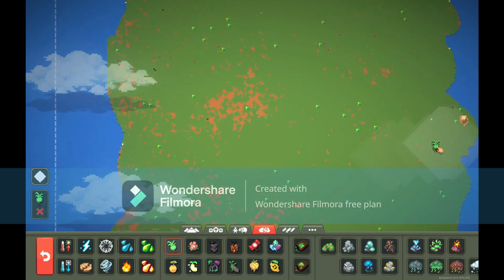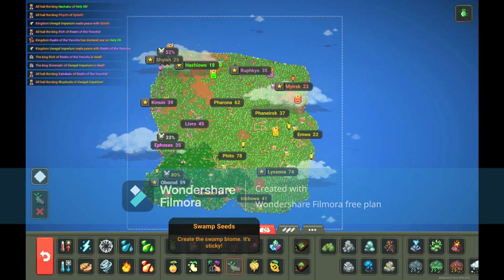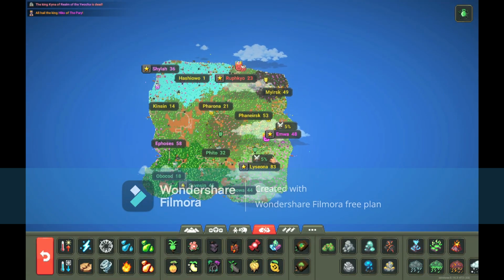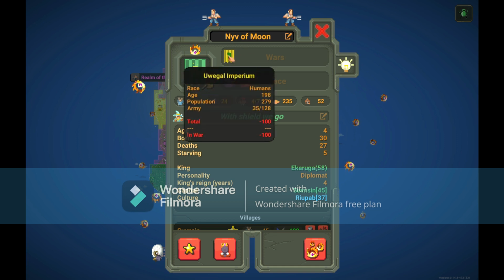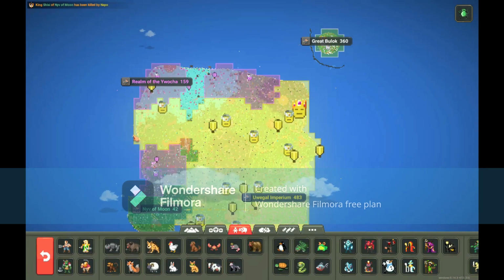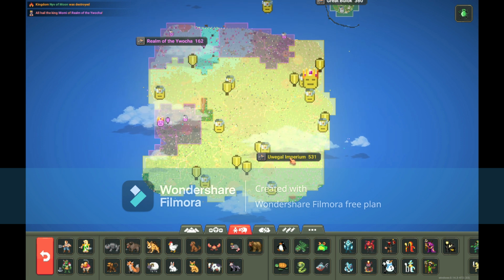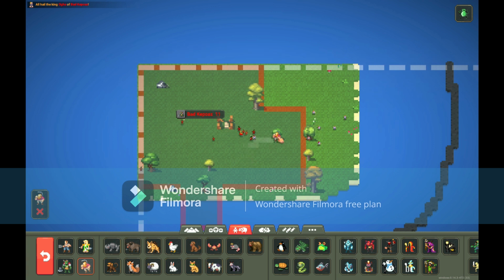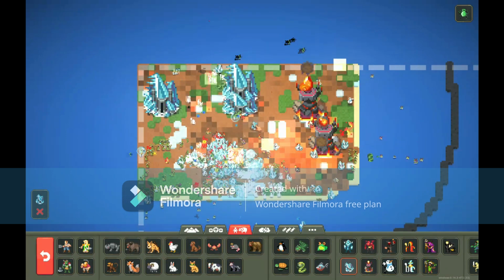WorldBox! (Full Screen!) Ep 1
Sorry, it's been so long guys! But I did find a way to make my videos of better quality! Also sorry about the weird banner in the way the whole time.